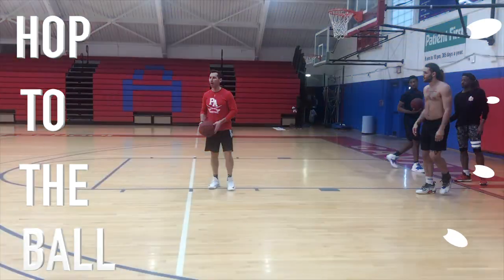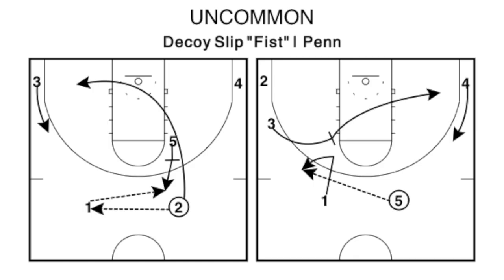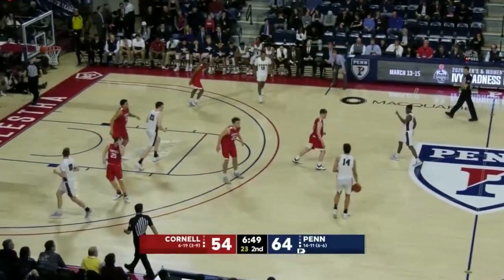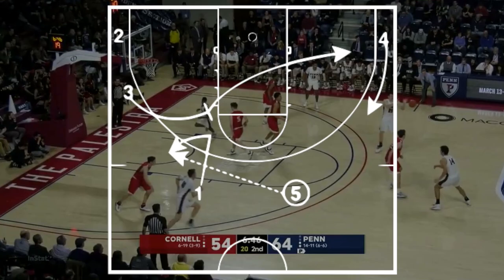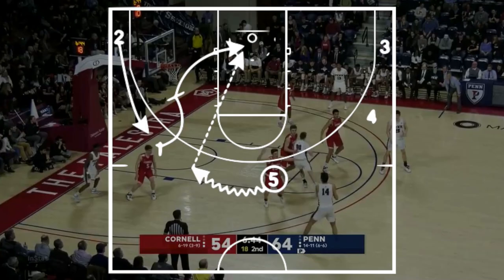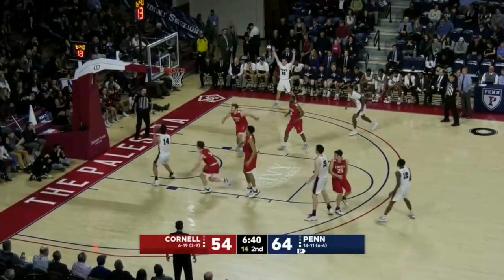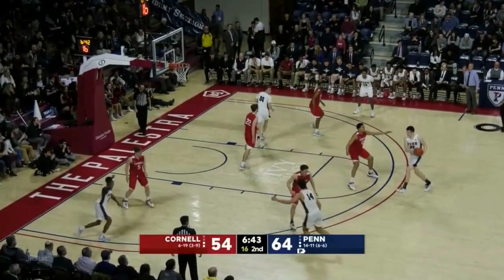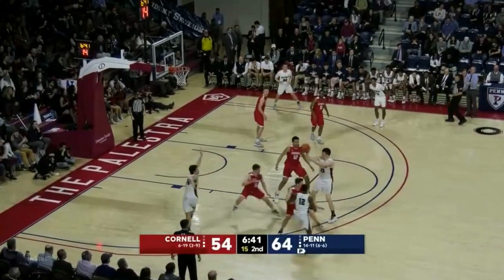Decoy Slip "Fist" | Penn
0:12 Intro
0:23 Film
1:02 Important Note *Have A Call*
1:22 Summary